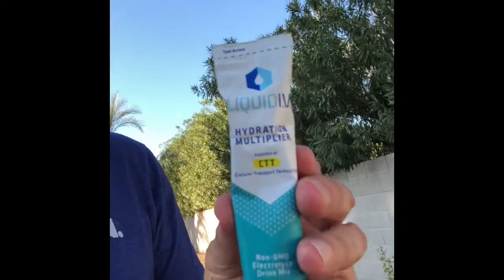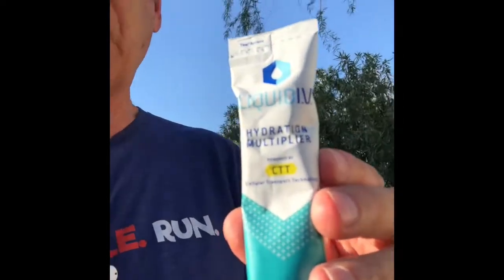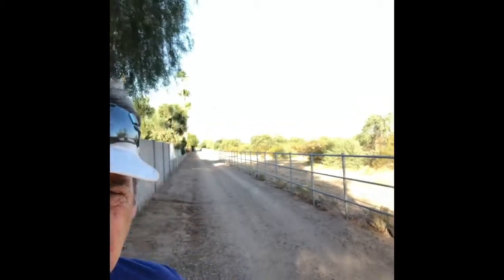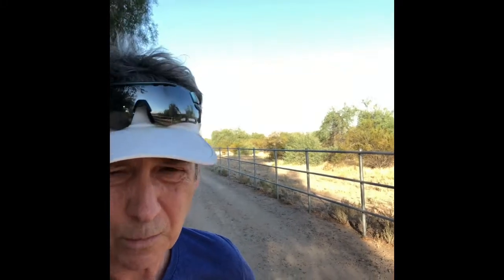Beginners Duathlon Training For Men Over 50 - Learning How To Run. Again!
Today’s video focuses on how to either get back into or start from scratch your run training.